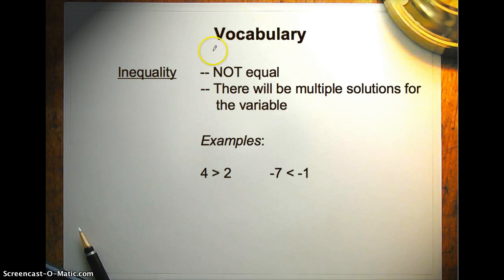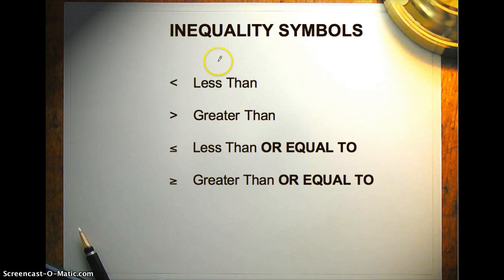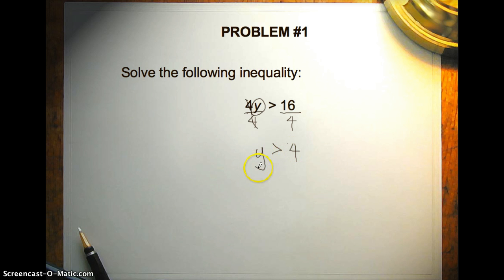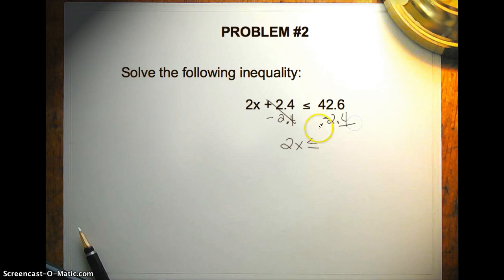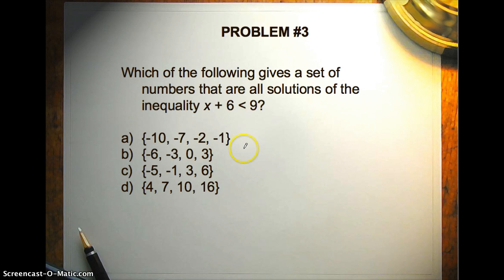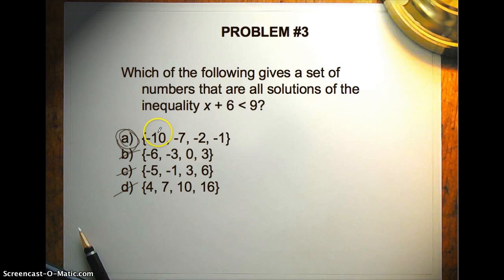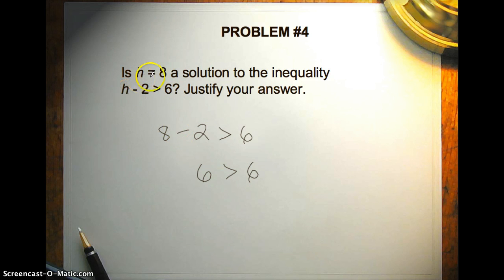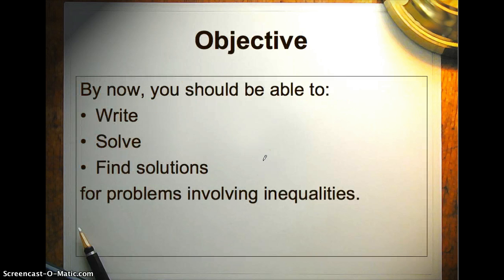Solving Inequalities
Algebraic Equations: Solving Inequalities